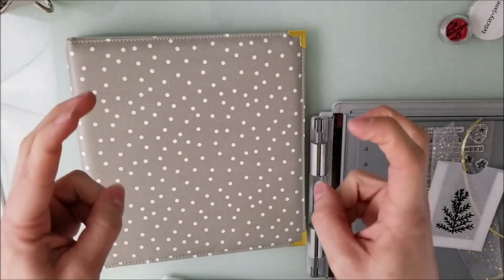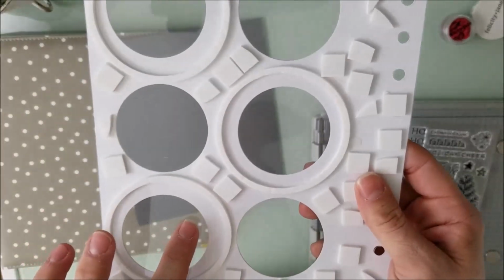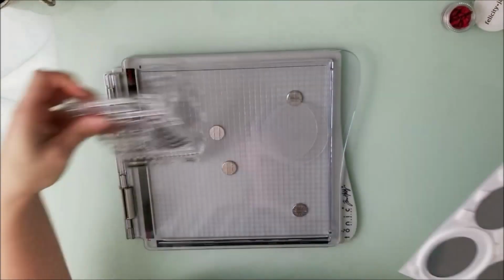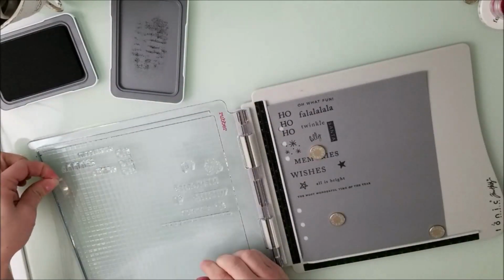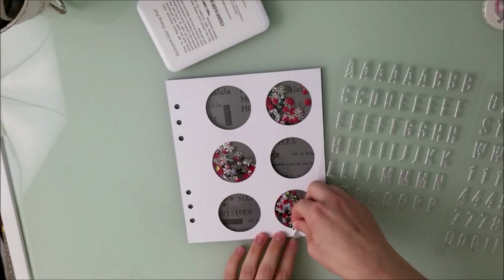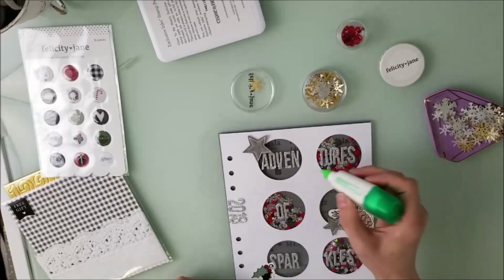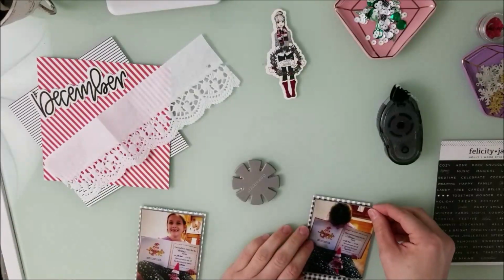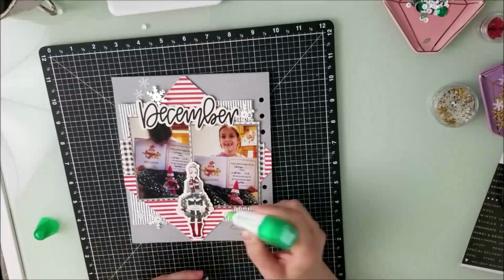Process Video #196 -- Adventures of Sparkles Part 1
Miranda Webber